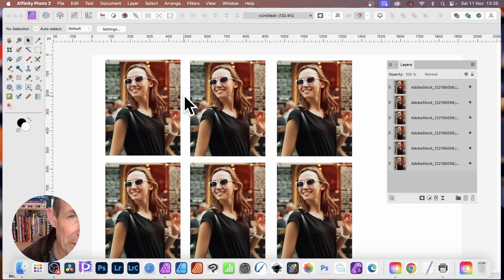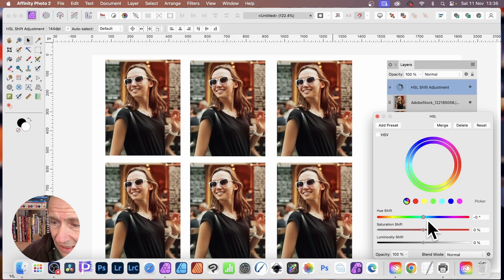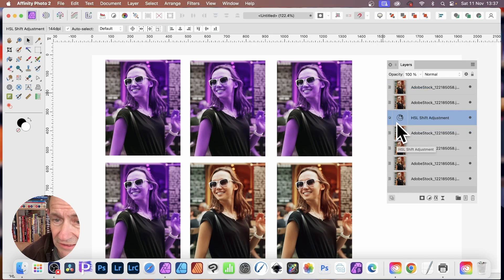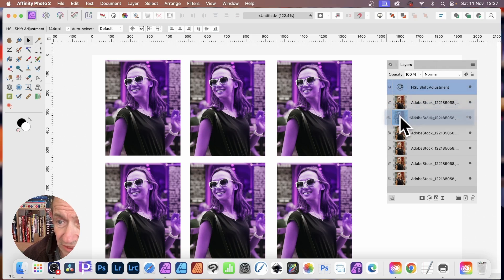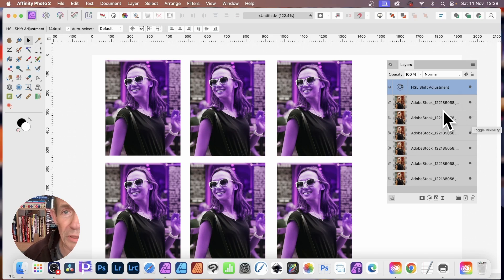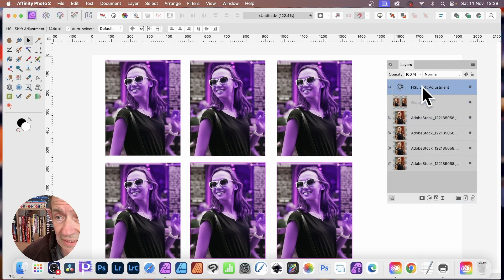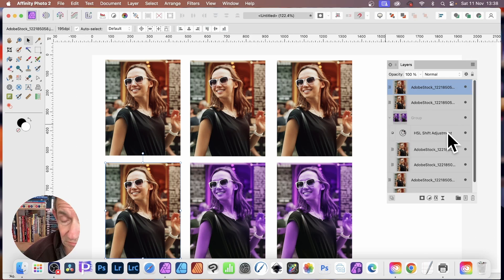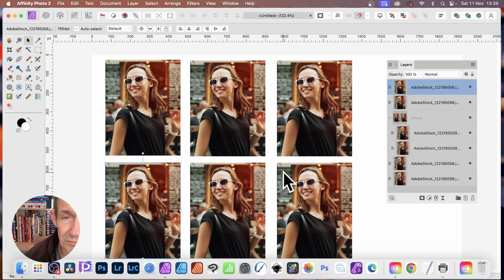How To Color A Single Layer In Affinity Photo Tutorial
How to color single as well as groups of layers in Affinity Photo